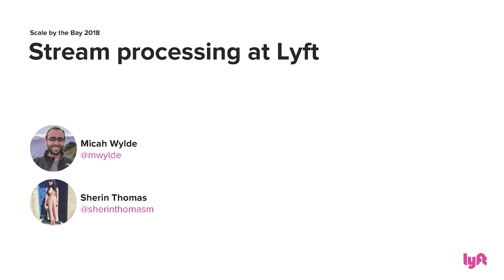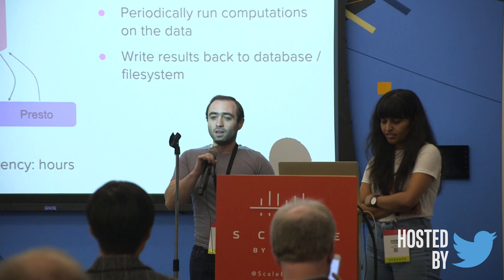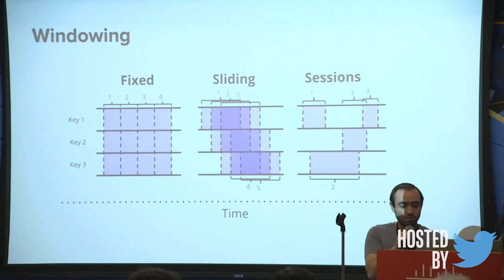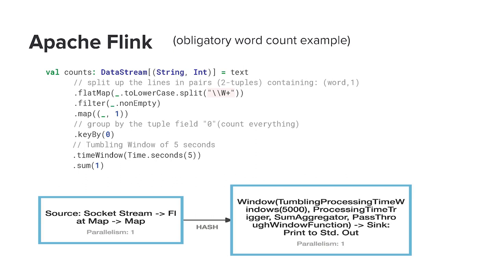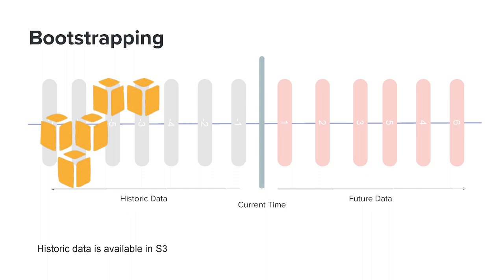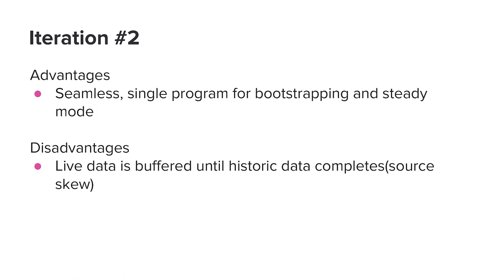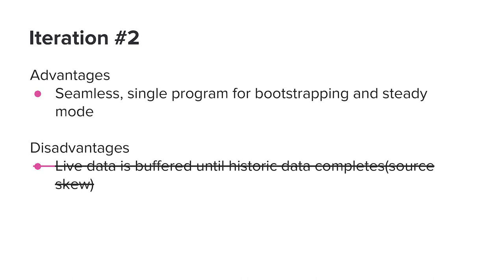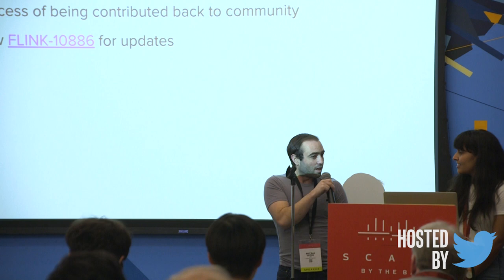Scale By The Bay 2018: Sherin Thomas and Micah Wylde, Stream Processing at Lyft with Flink and Beam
Real-time access to data has become increasingly important to a wide range of companies. At Lyft, it's crucial for balancing supply and demand, setting prices, detecting fraud, and many other use cases. In this talk we will cover the basics of stream processing and how we're using Apache Flink and Apache Beam to let any engineer write real-time processing pipelines.